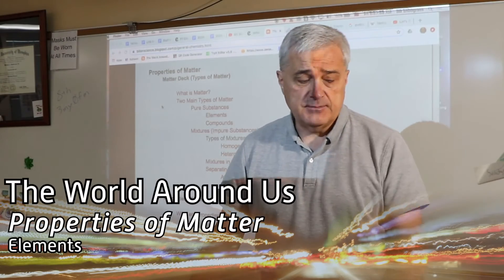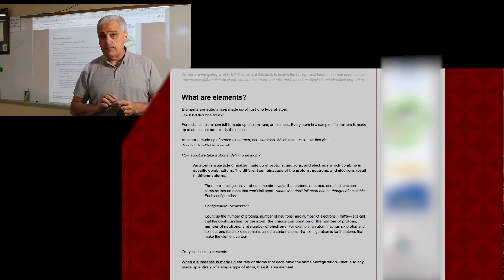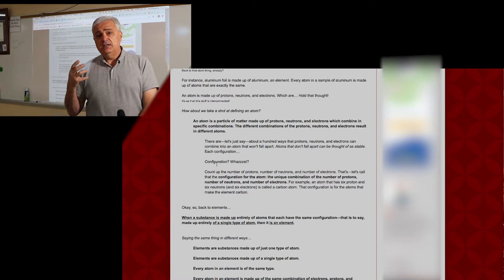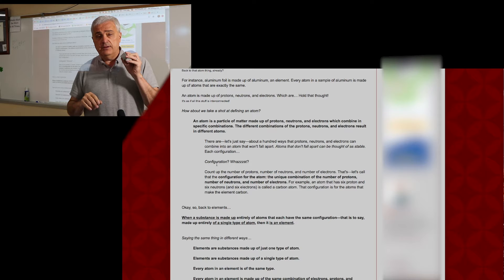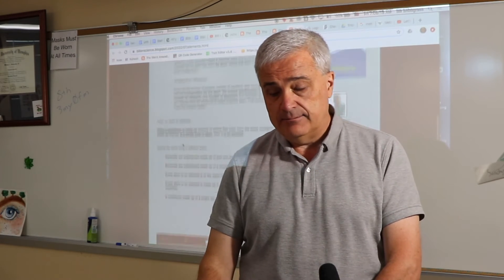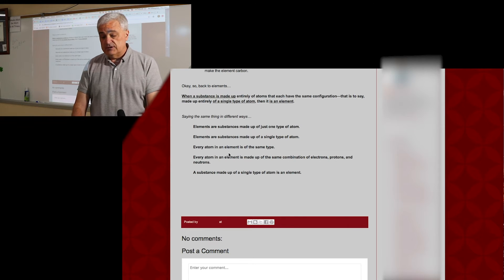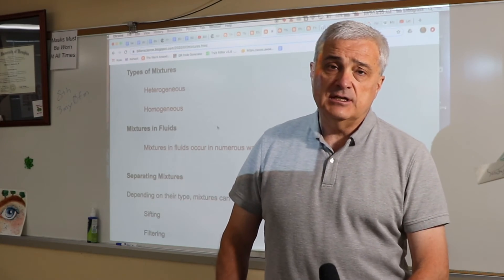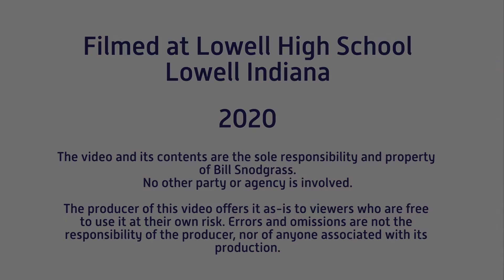Elements: A Type of Pure Substance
This video is a companion to the information found on my chemistry blog, specifically on this page: